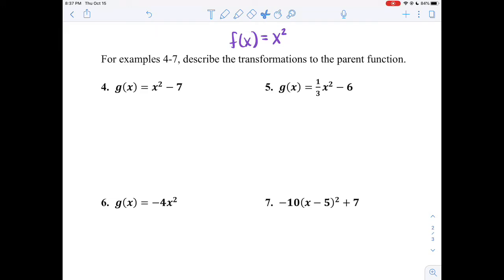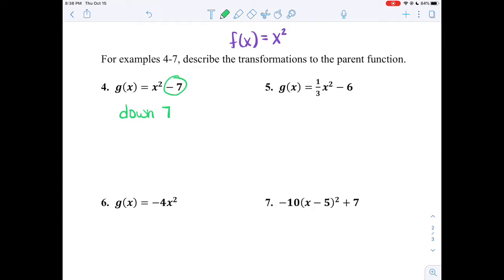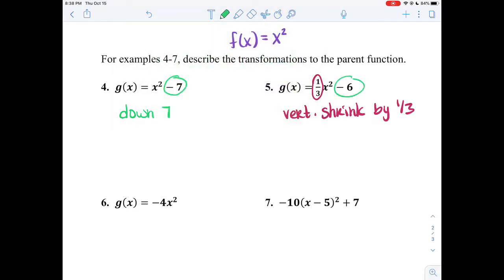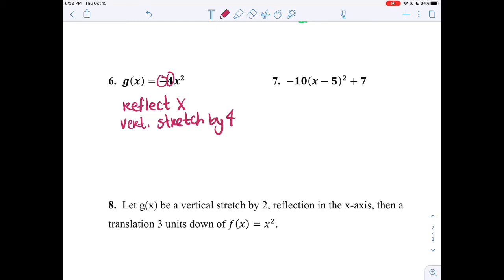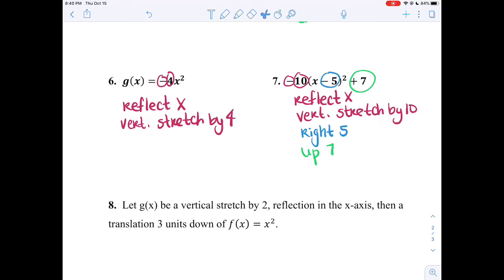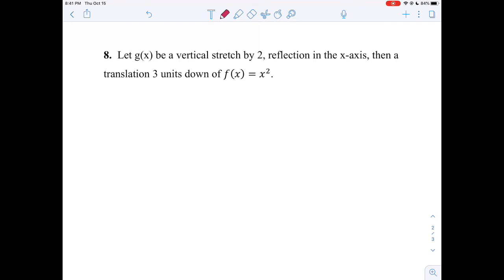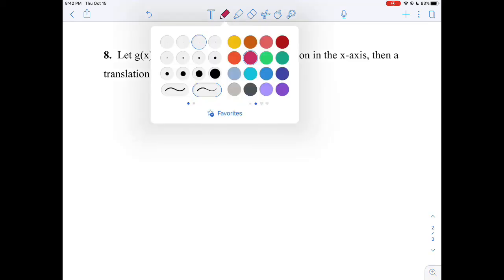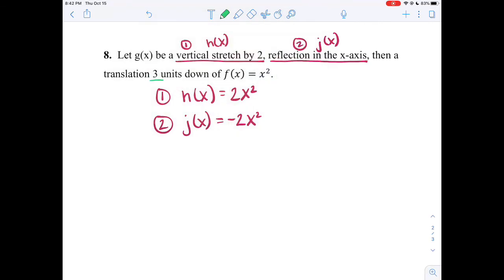Lesson 3.1 Transformations of Quadratics Part 4